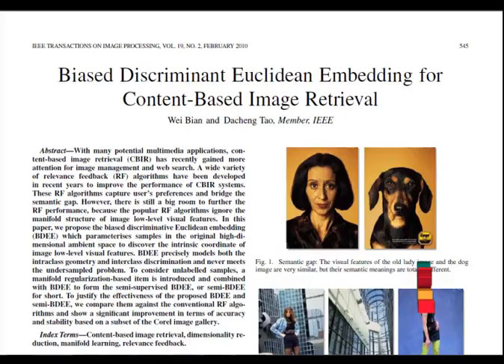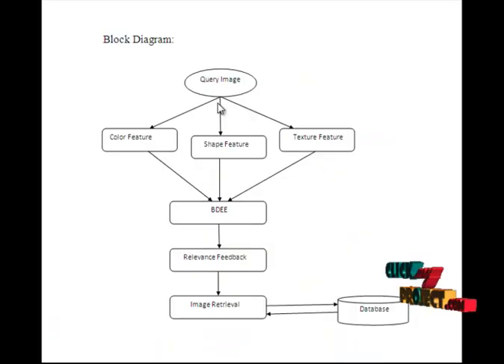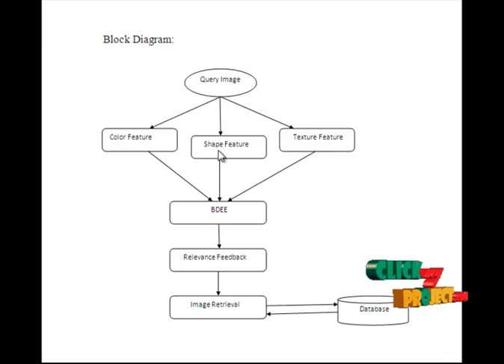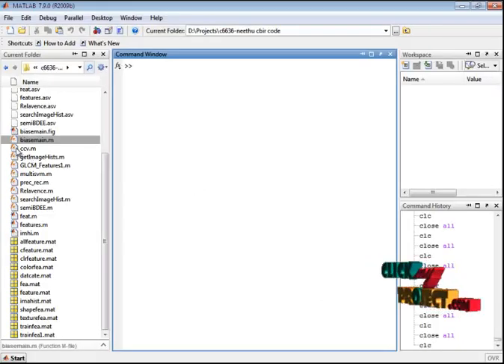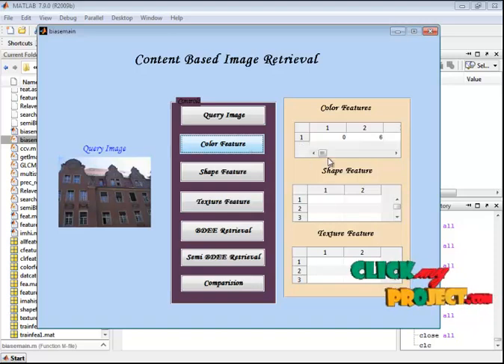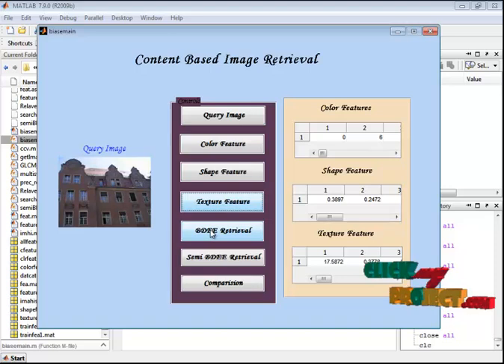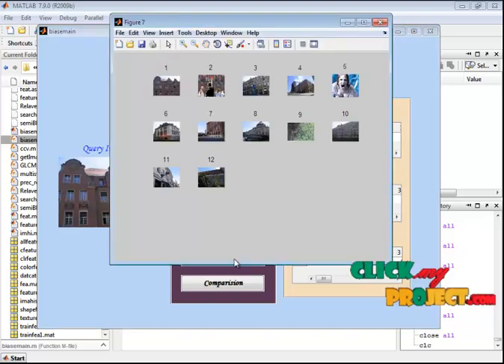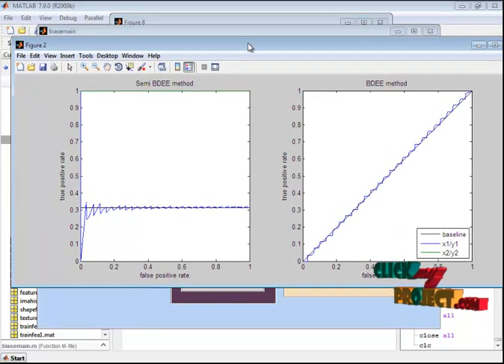Final Year Projects | Biased discriminant Euclidean embedding for content based image retrieval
Including Packages
* Complete Source Code
* Complete Documentation
* Complete Presentation Slides
* Flow Diagram
* Database File
* Screenshots
* Execution Procedure
* Readme File
* Addons
* Video Tutorials
* Supporting Softwares

Specialization
* 24/7 Support
* Ticketing System
* Voice Conference
* Video On Demand *
* Remote Connectivity *
* Code Customization **
* Document Customization **